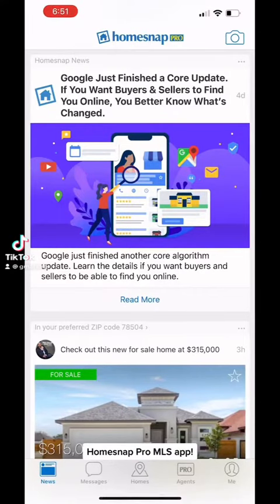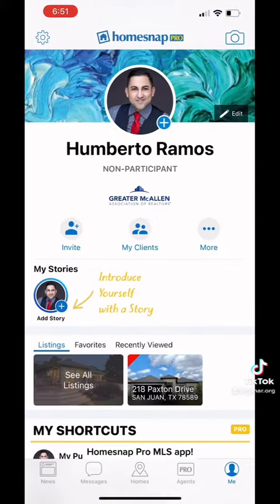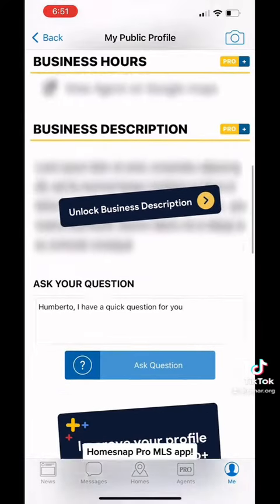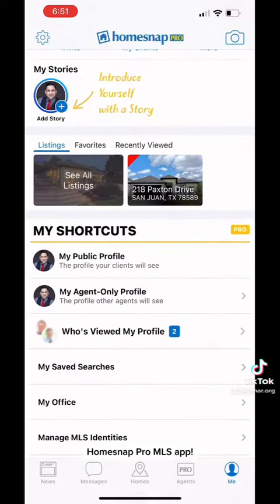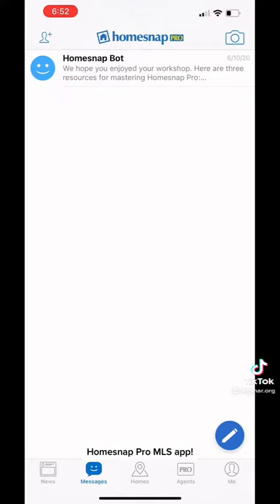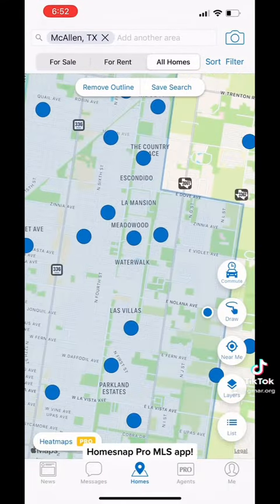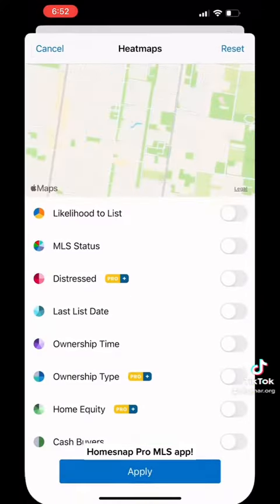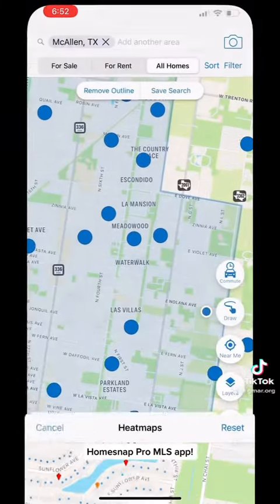Techie Tuesday featuring Homesnap Pro MLS app!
This week we walk you through some of the features of our Homesnap Pro app, included with your MLS subscription!